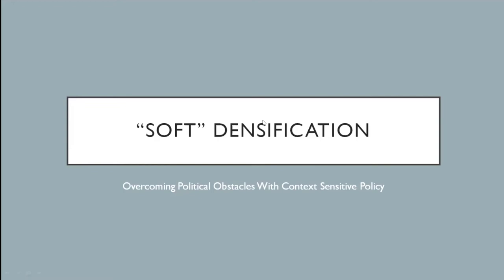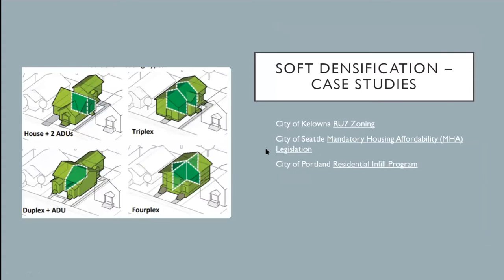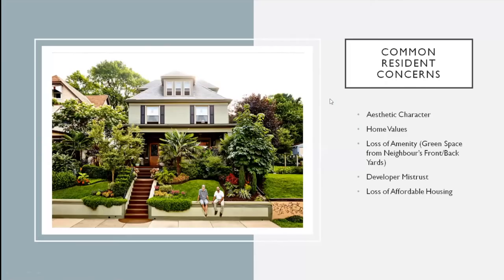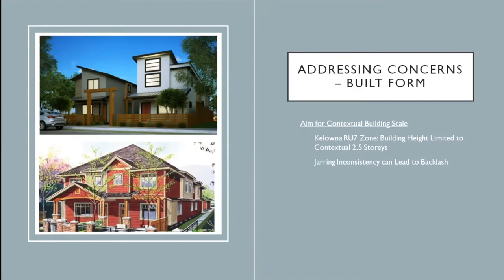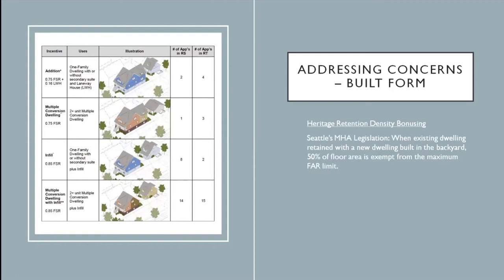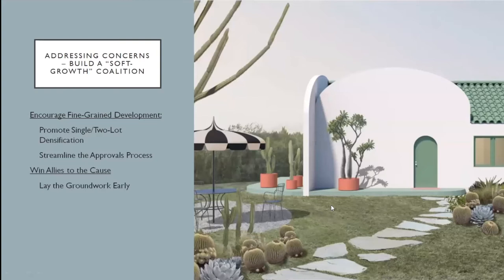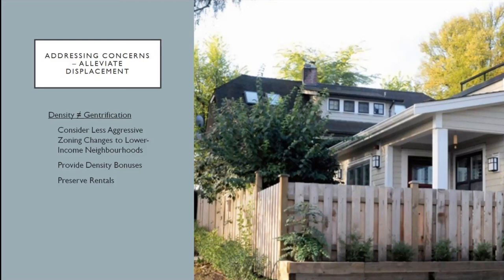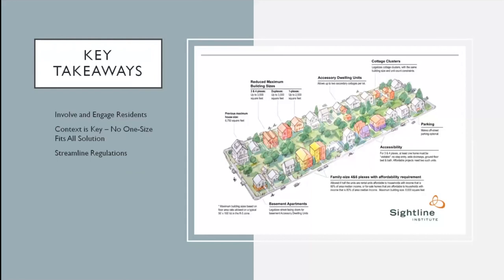Soft Densification: Overcoming Political Obstacles with Context-Sensitive Policy (Cameron Bourne)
This presentation was delivered by urban planner Cameron Bourne during our June 2021 workshop "Legalize Housing Diversity!"

It is based on his research paper "Toward incremental density in inner-ring suburbs: overcoming political opposition through context sensitive design"